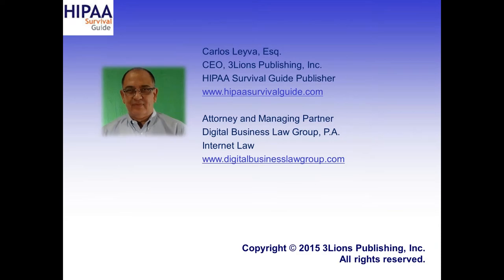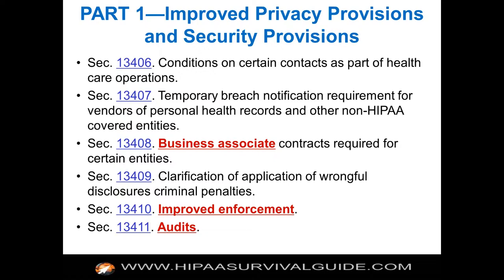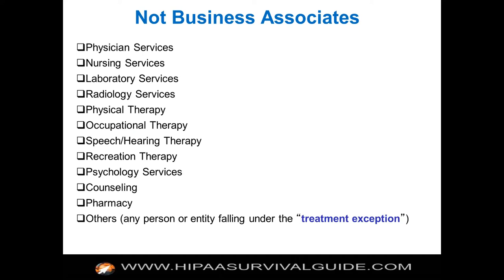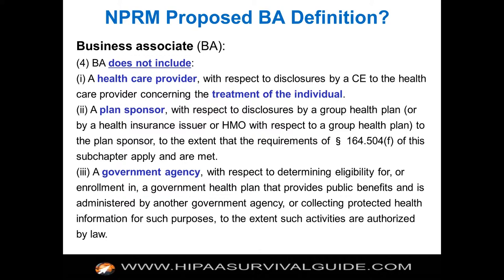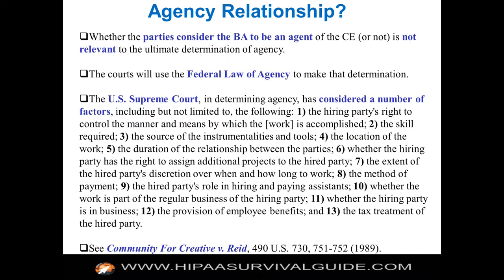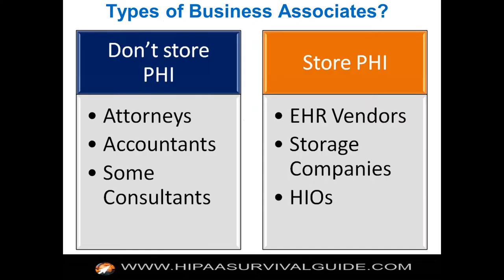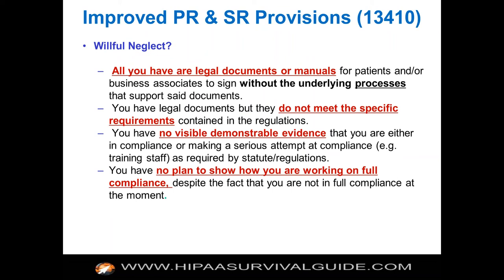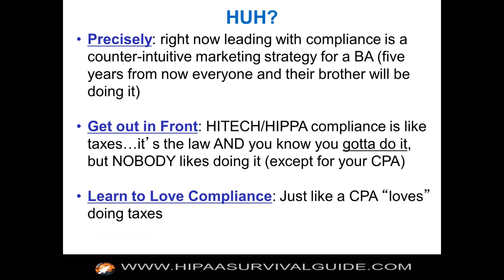Software Vendors as Business Associates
If you want to get grounded in business associate basics we encourage you to peruse other videos within our Channel. This video focuses on the business associates as software vendors and the issues presented by this relationship from the perspective of the business associate.